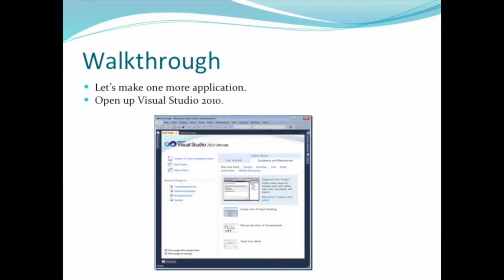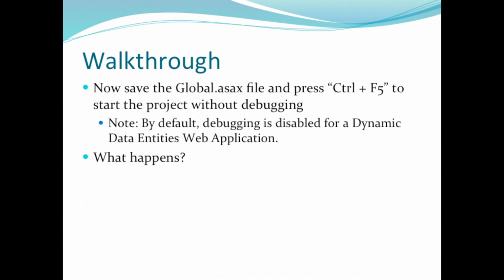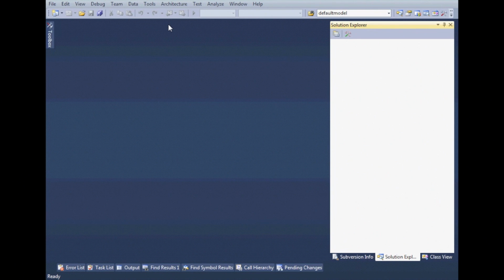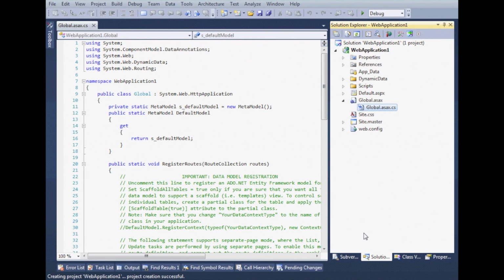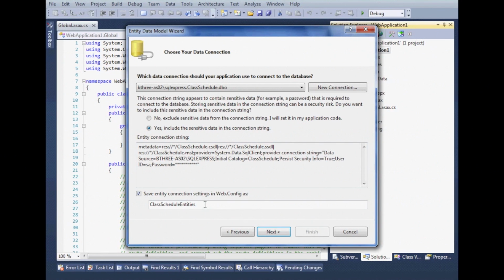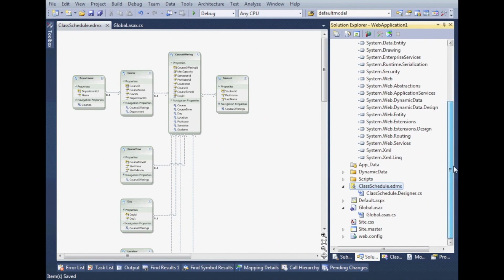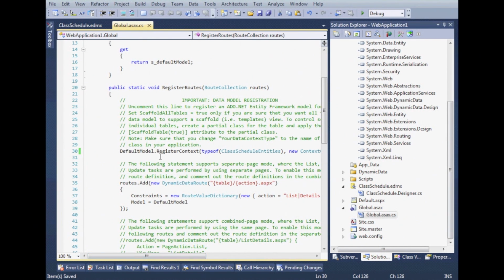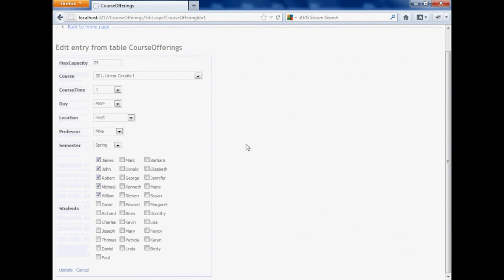Data Modeling Seminar Lesson 7